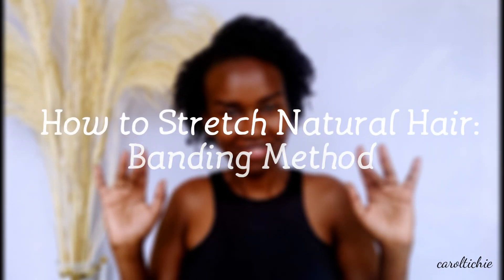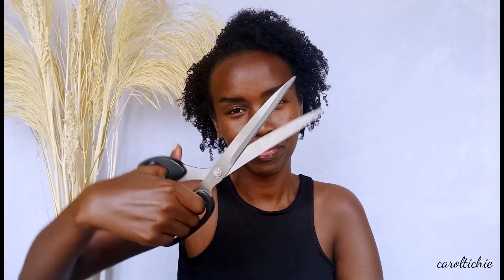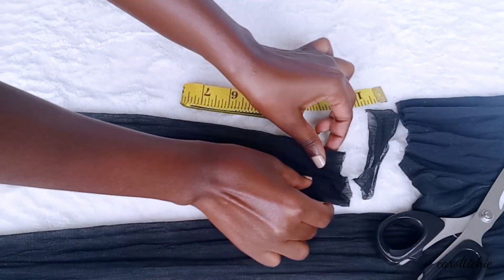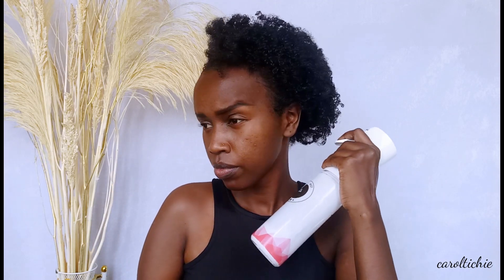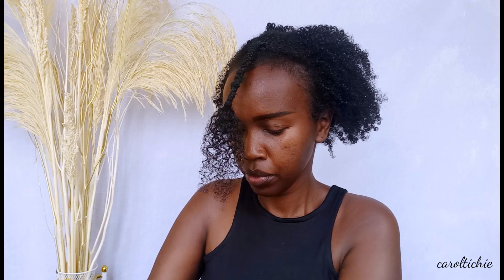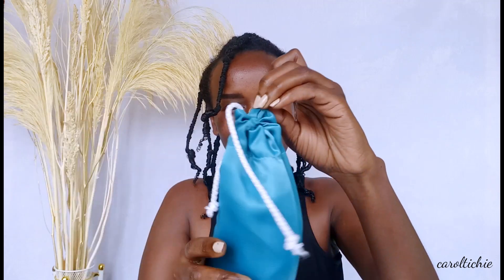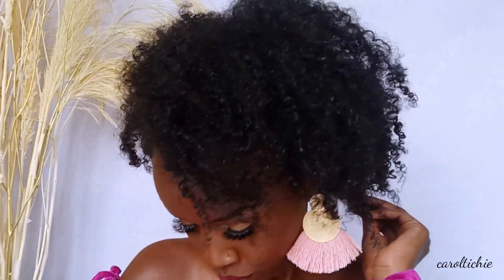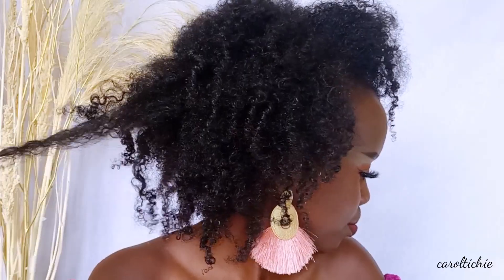How I Stretch My Natural Hair | No Heat | Banding Method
Hey beautiful people of the World

In today's video, I will be showing you how I stretch my natural hair which is a wash and go style to achieve volume and length. I use the banding method and I get the bands from old or new stocking that have suffered some damage. Check it out and share this with someone who would find it helpful.